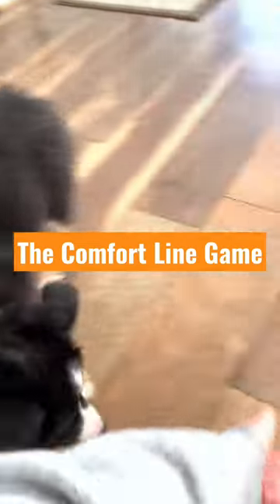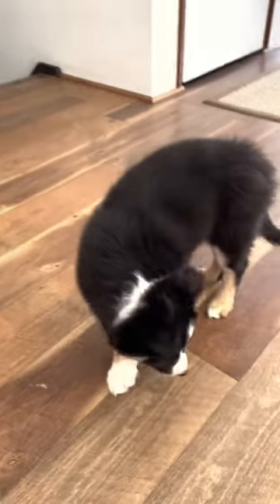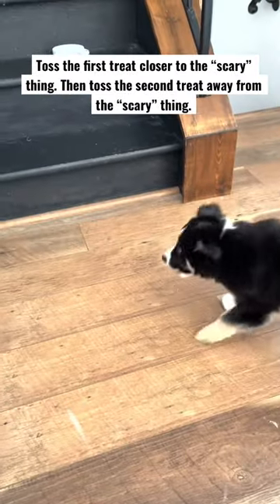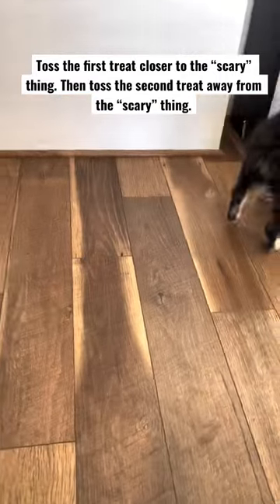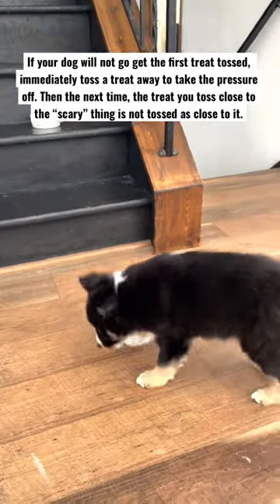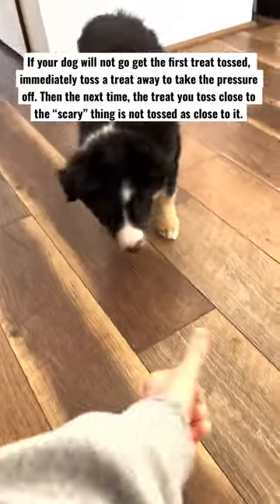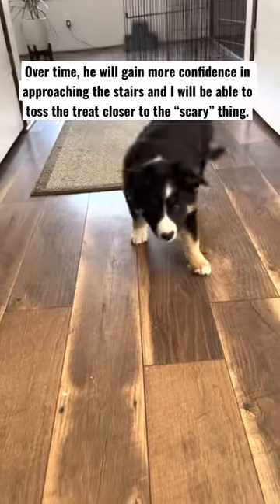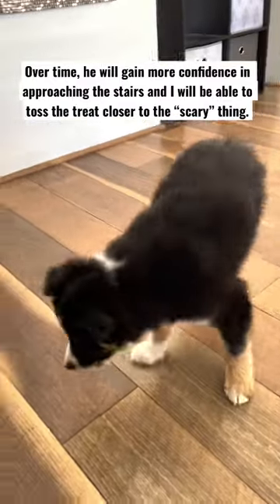A Game to Build Confidence in Your Dog 💪🏼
This is a game called the "comfort line game", and can help build your dog's confidence around novel objects, or things/people they see as potentially scary. Make sure to observe your dog's behavior closely while playing this! If they stop taking food altogether or are looking extremely fearful, immediately add distance to the situation.

I have perks at every tier, starting with gaining access to my all-inclusive enrichment list for just $1.00/month! Click on this link to become a supporting member, we'd love to have you